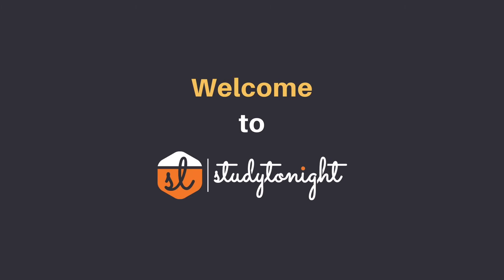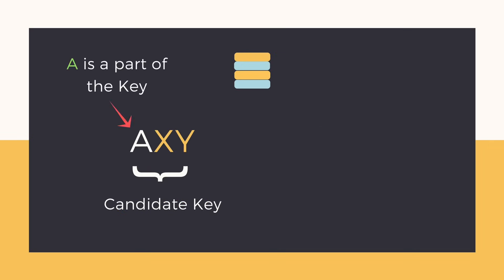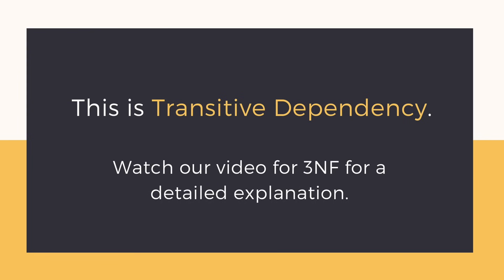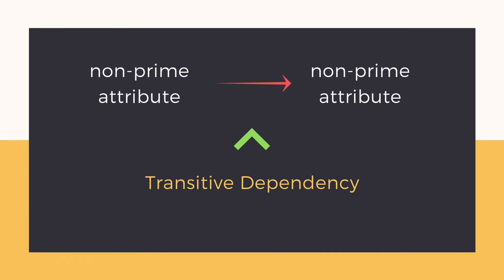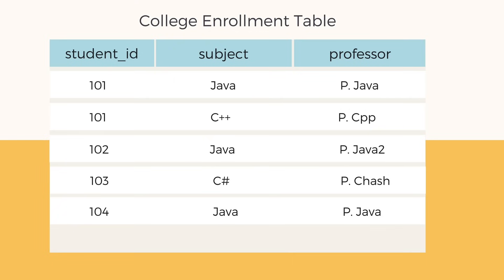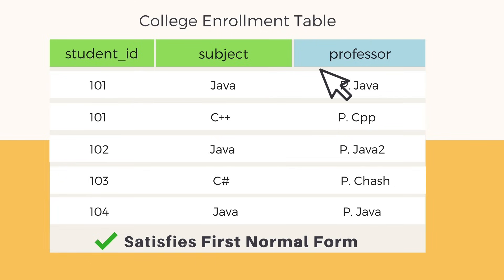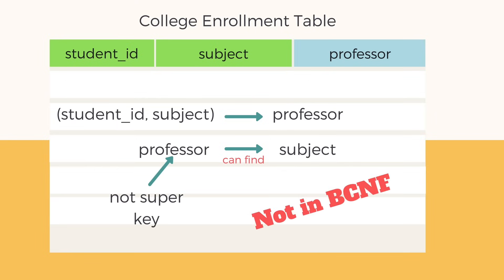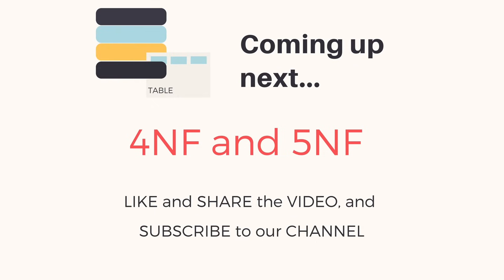Boyce-Codd Normal Form (BCNF) | Database Normalization | DBMS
In this video, you will learn about the Boyce-Codd Normal Form, which is popularly known as BCNF, with help of the simplest database example ever.

You will also learn how to design a table which follows the Boyce-Codd normal form? What are the rules and requirements for a table to be in the BCNF?